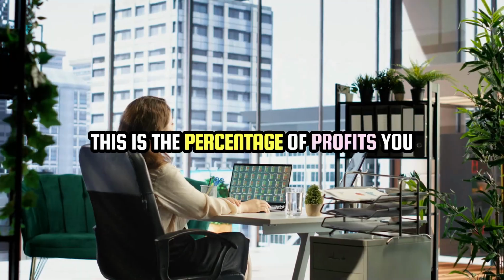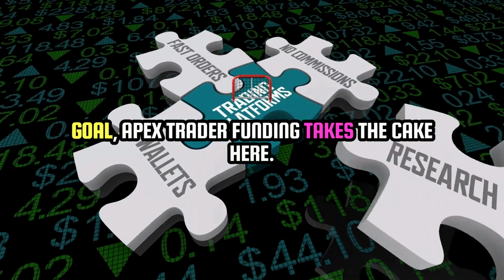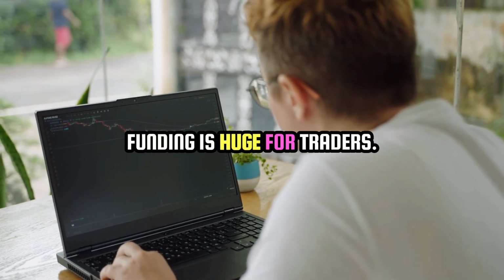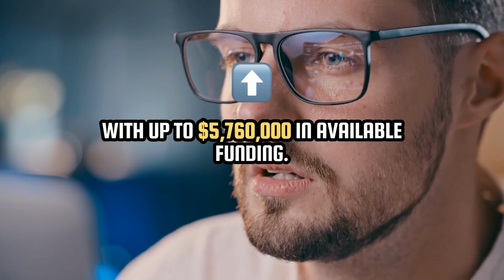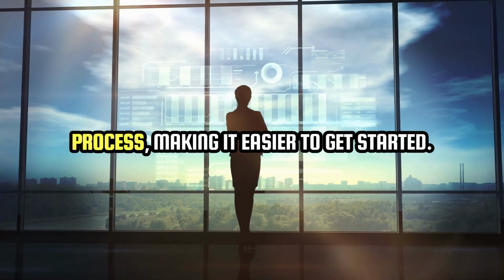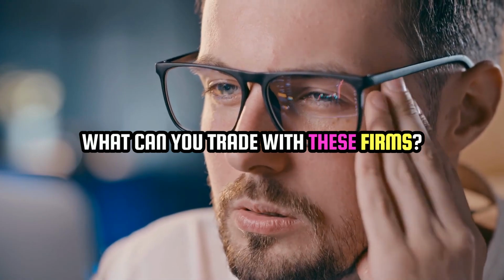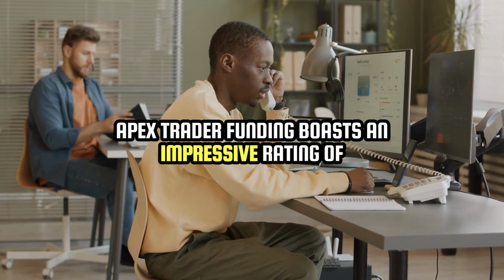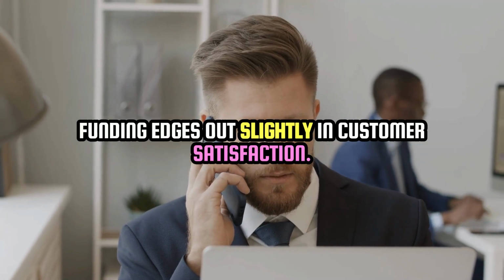Apex Trader vs FTMO: Best Prop Firm Comparison!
In this video, we dive deep into the ultimate comparison between two leading prop firms: Apex Trader Funding and FTMO.

Are you a trader looking for the best prop firm to boost your trading career? In this detailed analysis, we’ll cover:
•        Funding Models: How do Apex and FTMO compare in terms of funding options?
•        Evaluation Process: What are the requirements and challenges for each firm?
•        Profit Splits: Discover the potential earnings with Apex Trader vs FTMO.
•        Trading Conditions: Which firm offers better trading conditions and support?
•        Community Feedback: Hear what traders are saying about their experiences with both firms.
Whether you’re a beginner or an experienced trader, this video will help you make an informed decision on which prop firm is right for you!

Apex Trader Funding, FTMO, prop firm comparison, trading, trader funding, profit splits, trading conditions.